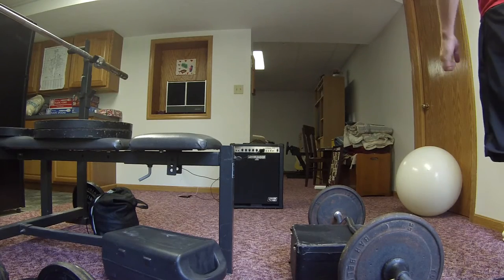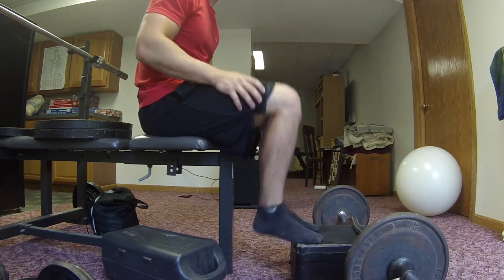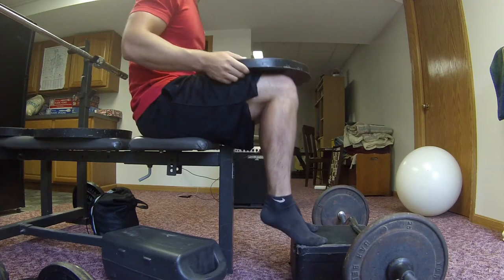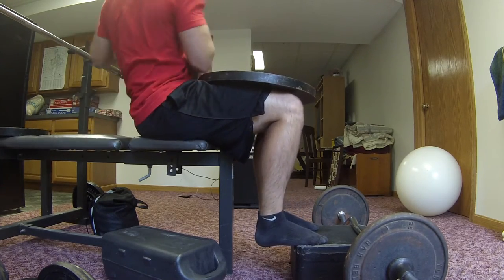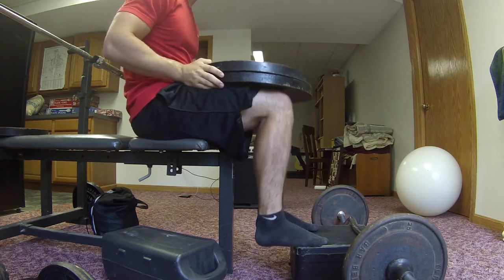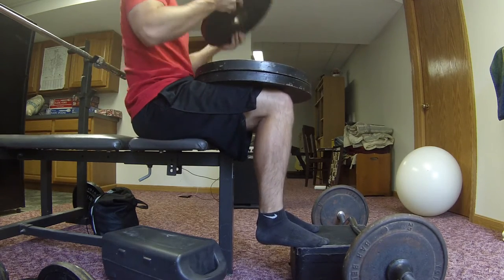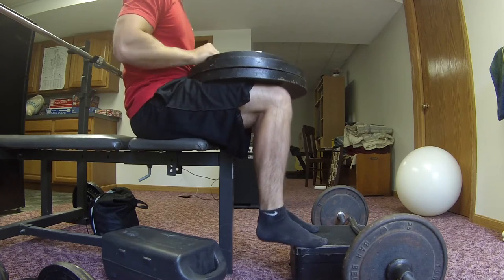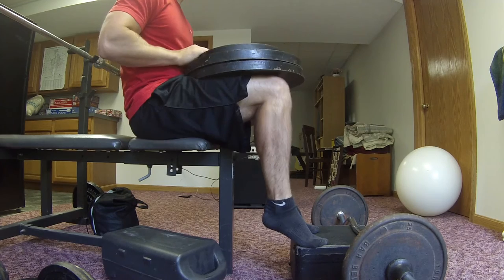Home Calf Machine - Build Your Own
Easy way to hit those stubborn calves even when you're stuck at home!